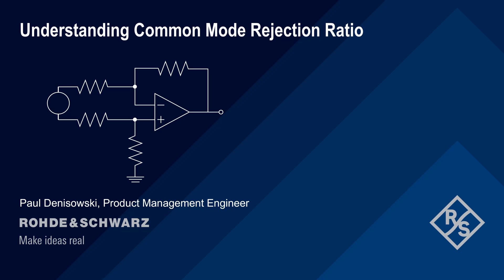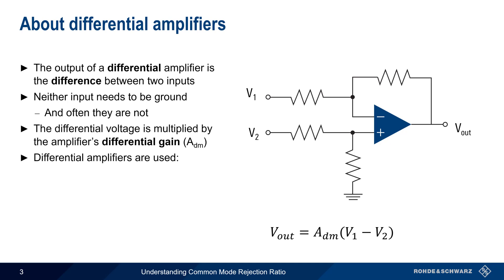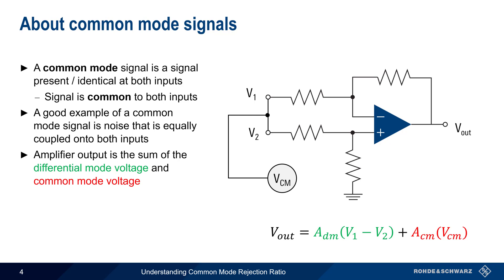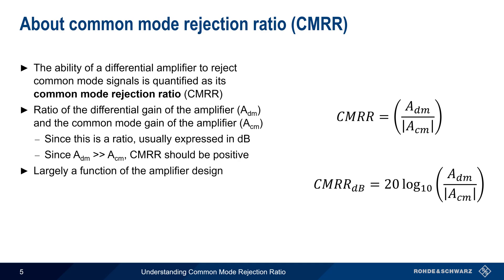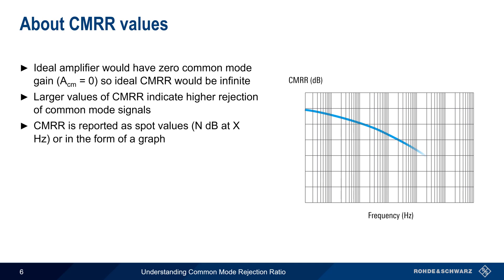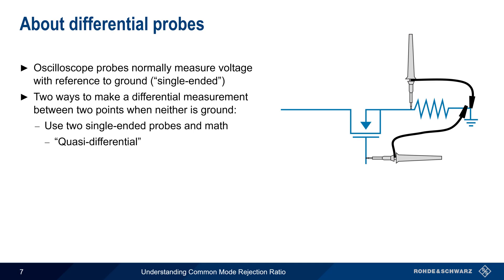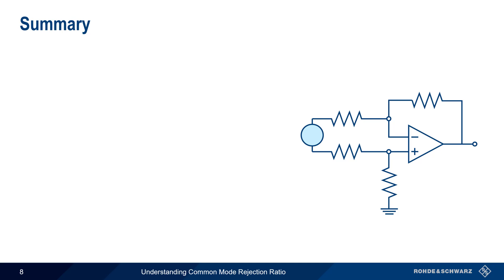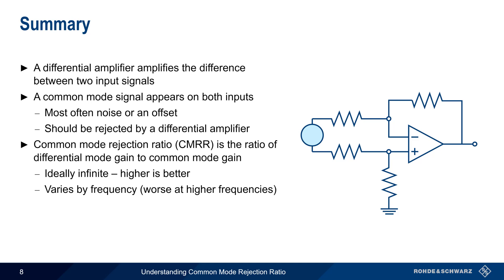Understanding Common Mode Rejection Ratio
This video explains the common mode rejection ratio, or CMRR, and in particular why CMRR is an important figure of merit for differential voltage probes.

Timeline:
00:00 Introduction
00:19 Suggested viewing
00:34 About differential amplifiers
01:29 About common mode signals
02:10 About common mode rejection ratio (CMRR)
03:10 About CMRR values
04:03 About differential probes
05:24 Summary